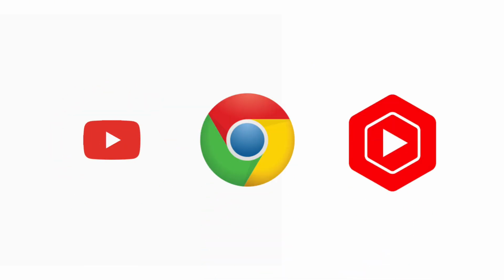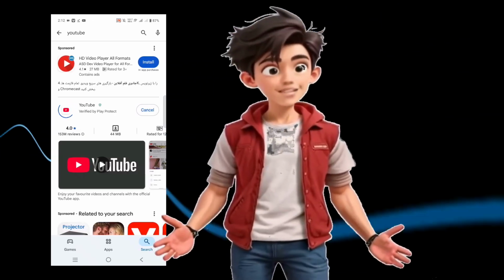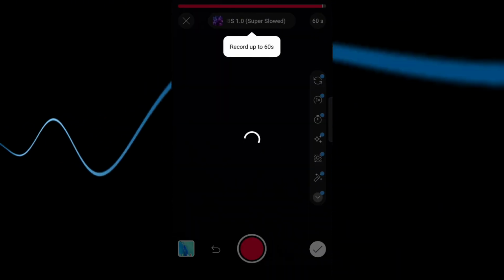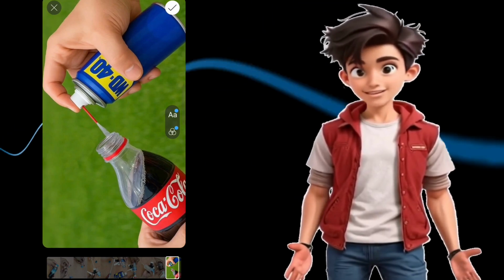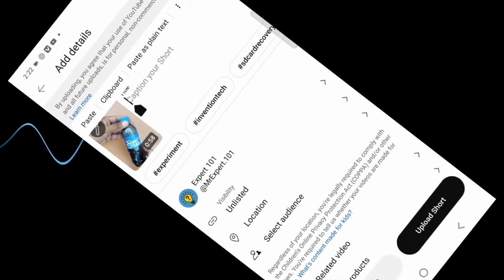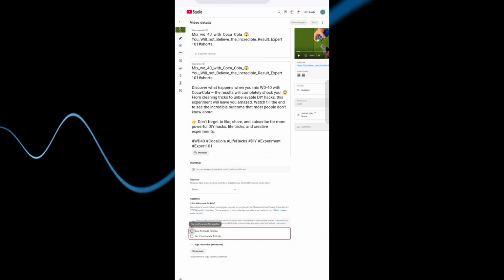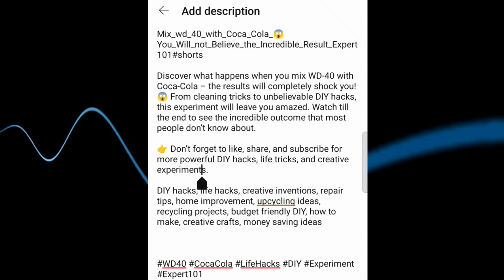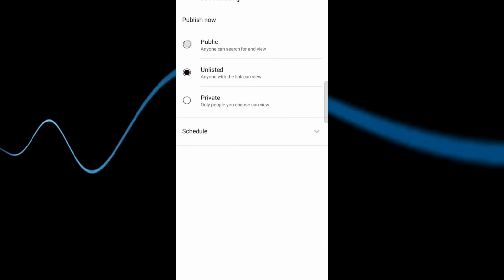How to Make YouTube Shorts Viral in 1 Minute 🥳 | Viral Shorts Tips & Tricks 💥